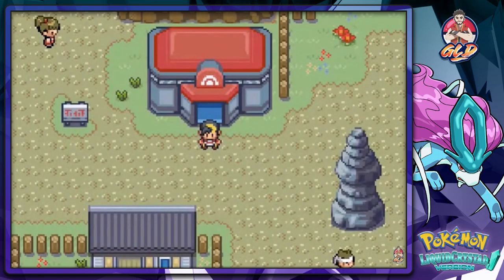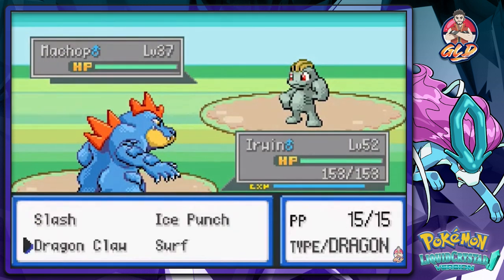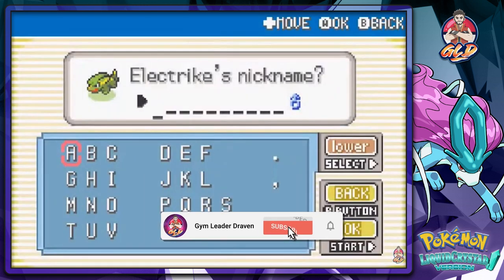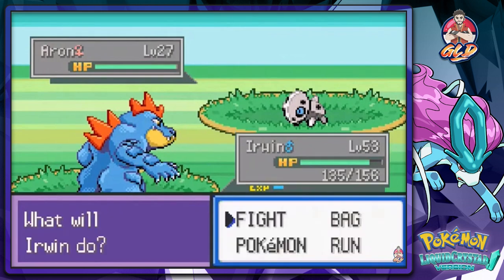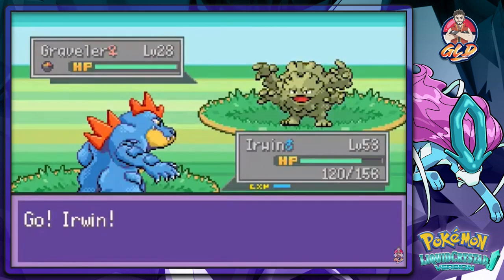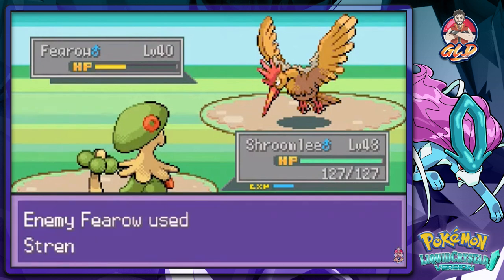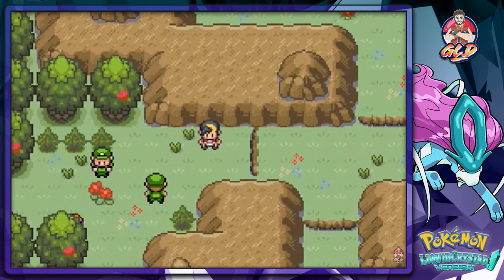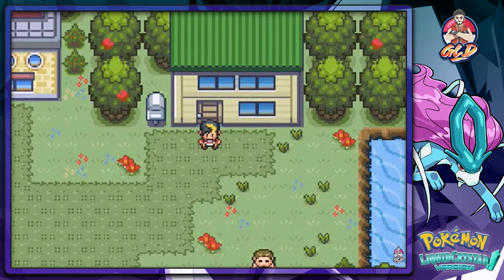Pokemon Liquid Crystal Walkthrough (2024 Re-Upload) Part 36: Coming Home!